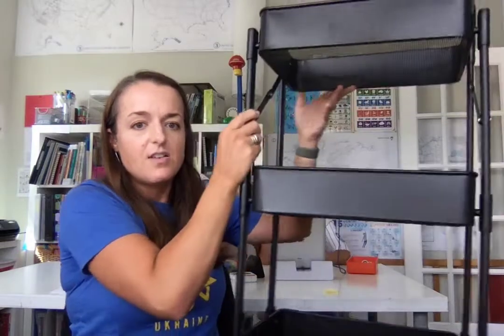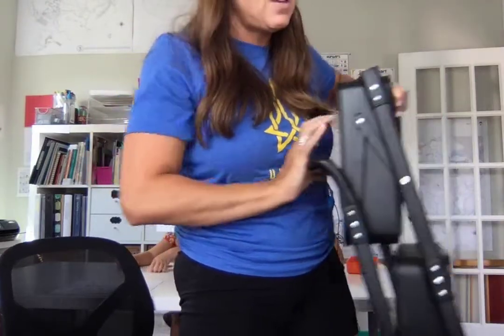Hands on Science Logistics